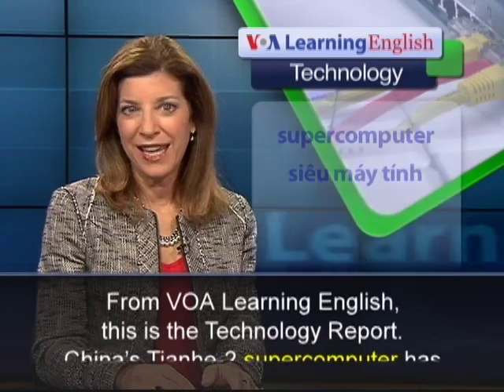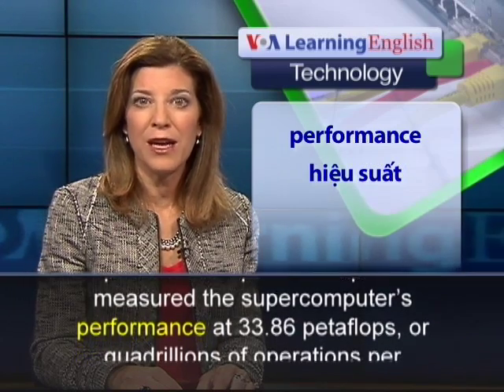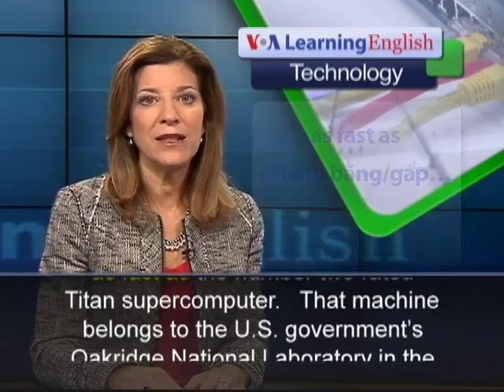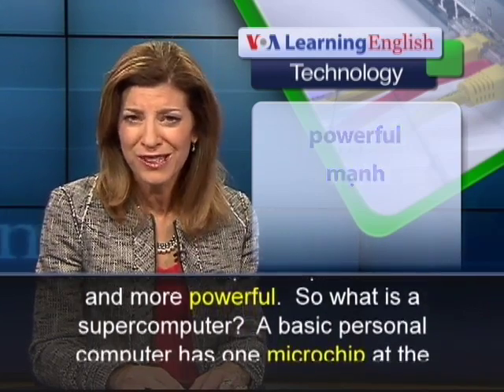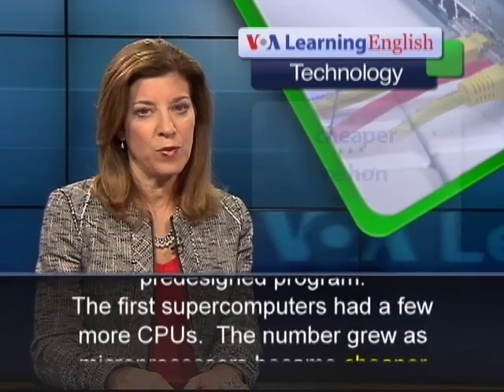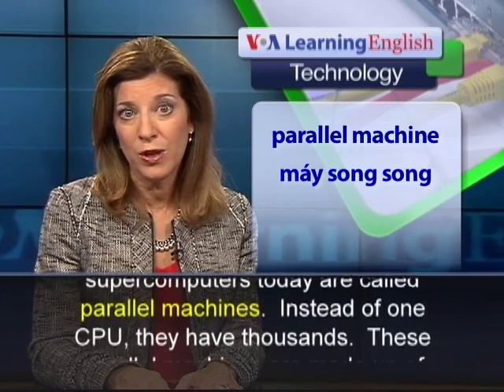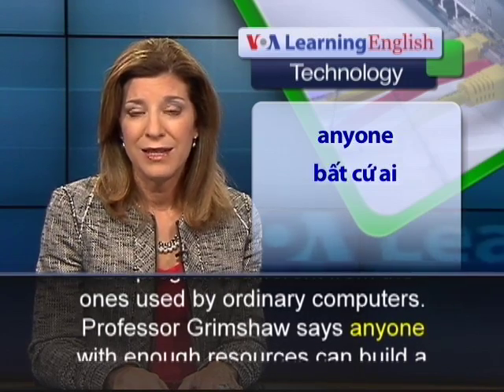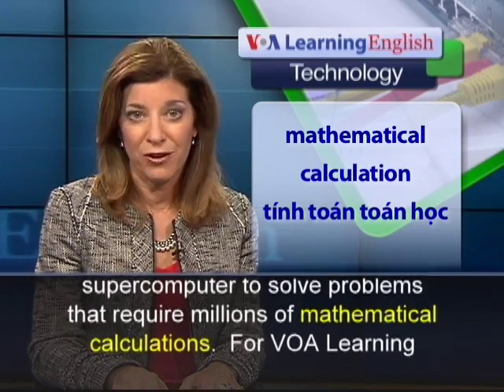Phát âm chuẩn cùng VOA - Anh ngữ đặc biệt: Supercomputer Race (VOA)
Phương pháp học tiếng Anh hiệu quả, nhanh chóng: Các chương trình học tiếng Anh của Ban Việt ngữ VOA (VOA Learning English for Vietnamese) có thể giúp các bạn cải tiến kỹ năng nghe, hiểu rõ cấu trúc và ngữ pháp, và sử dụng Anh ngữ một cách chính xác.

Luyện nghe nói tiếng Anh qua video: Chương trình học tiếng Anh của VOA: Special English Technology Report. Xin hãy vào để xem các bài kế tiếp.

From VOA Learning English, this is the Technology Report.

China's Tianhe-2 supercomputer has been rated number one on the Top500, a list of the world's most powerful computers.  Experts measured the supercomputer's performance at 33.86 petaflops, or quadrillions of operations per second.

China's National University of Defense Technology developed the supercomputer, which runs twice as fast as the number two rated Titan supercomputer.   That machine belongs to the U.S. government's Oakridge National Laboratory in the outhern state of Tennessee.  Tianhe-2 and Titan are part of the race to make supercomputers faster and more powerful.

 So what is a supercomputer?  A basic personal computer has one microchip at the center of its operations.  This Central Processing Unit, or CPU, carries out a set of commands as part of a predesigned program.

The first supercomputers had a few more CPUs.  The number grew as microprocessors became cheaper and faster.  Andrew Grimshaw is a computer science professor at the University of Virginia.  He says many supercomputers today are called parallel machines.  Instead of one CPU, they have thousands.  These parallel machines are made up of many individual computers called nodes.  They are positioned in one block.  They use a lot of power, create a lot of heat, and require huge cooling systems.  They also use programs different from the ones used by ordinary computers.

Professor Grimshaw says anyone with enough resources can build a supercomputer to solve problems that require millions of mathematical calculations.